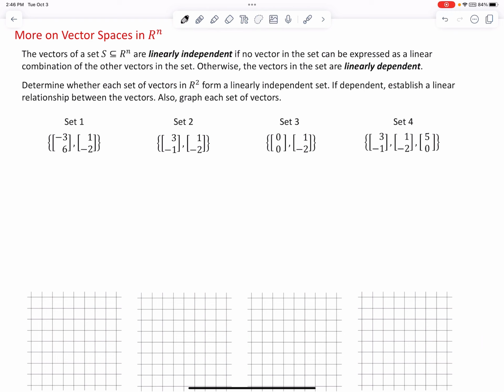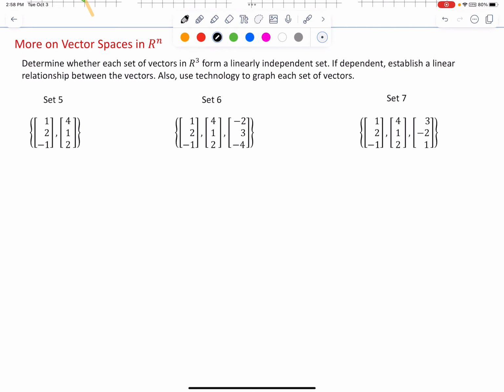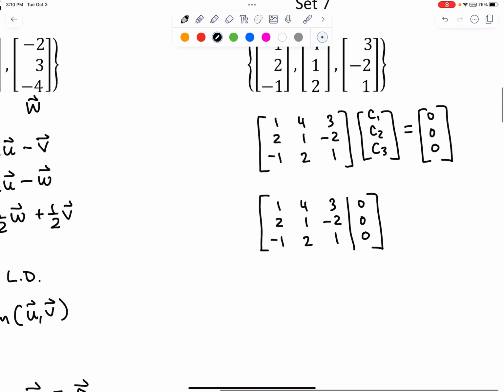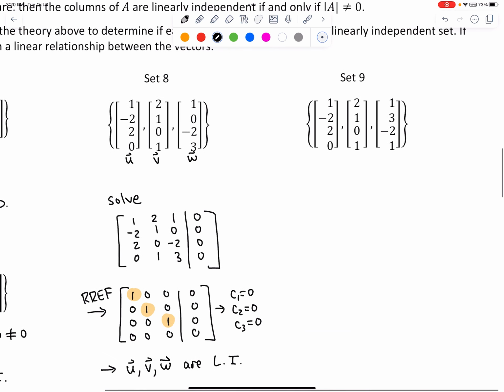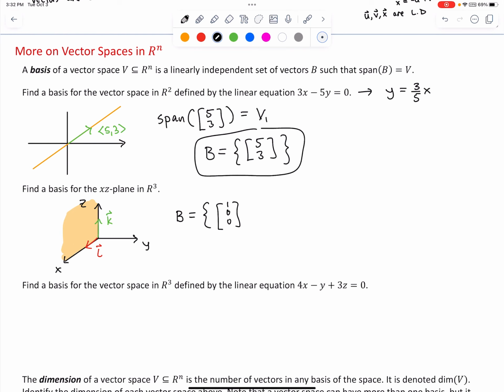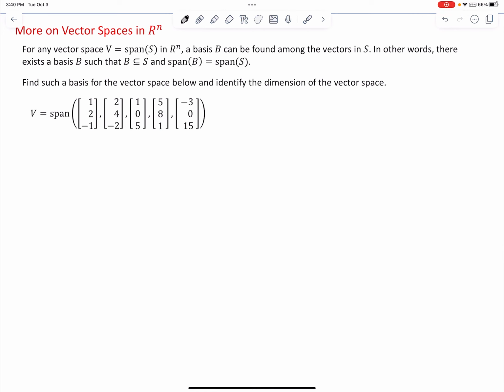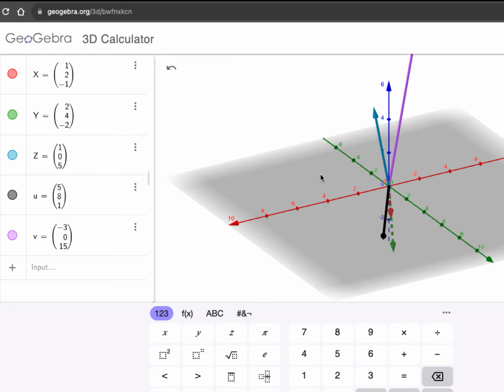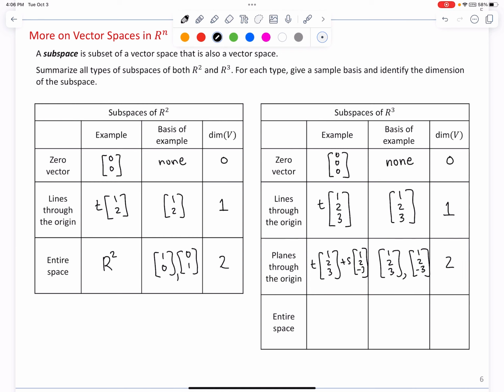Linear Algebra: More on Vector Spaces in Rn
Covers linear dependence and independence of vectors, and basis of a vector space.

0:00 Page 1 Linear independence/dependence in R2
5:54 Page 2 Linear independence/dependence in R3
13:51 Page 3 Linear independence/dependence theory
20:32 Page 4 Basis of a vector space
30:12 Page 5 Finding a basis for span(S)
38:37 Page 6 Summary of subspaces of R2 and R3